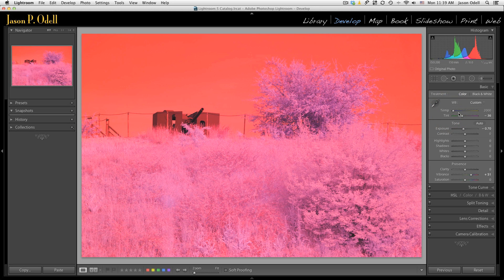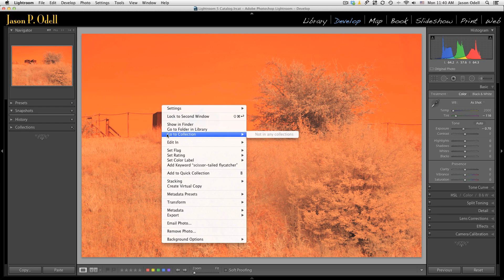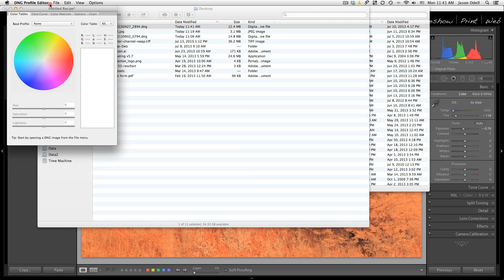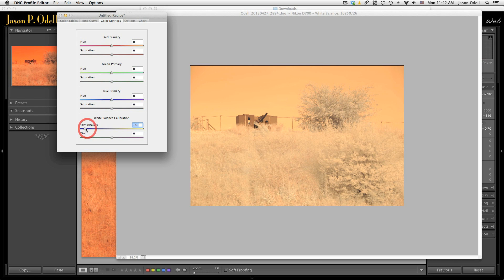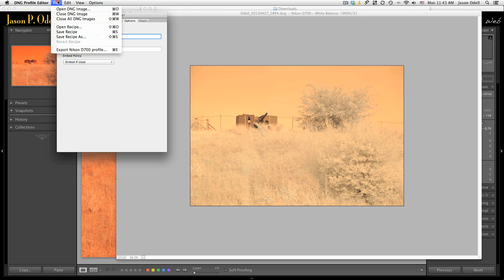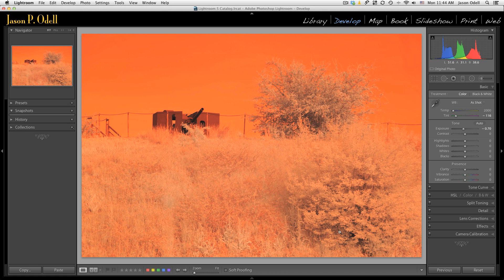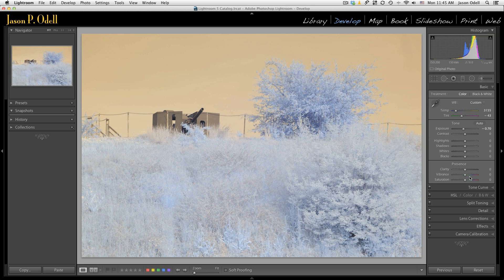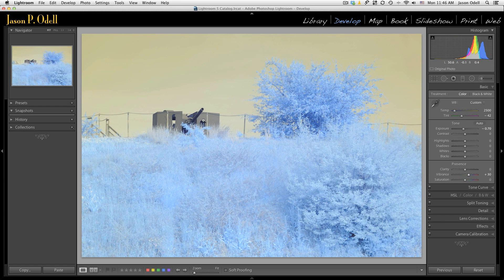Setting White Balance on Infrared Images with Lightroom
Adobe Photoshop Lightroom does not handle RAW images captured with an infrared (IR) converted camera well by default. The problem lies in the white balance settings, which can be a real challenge to get right. However, you can work around this problem by creating a custom camera calibration profile using Adobe's DNG Profile Editor software. The custom profile will let you have the necessary latitude to correct the WB setting in your IR images for further processing.

Get the complete HD video guide to processing digital infrared images with Lightroom & Photoshop